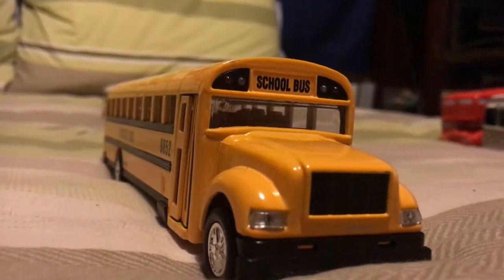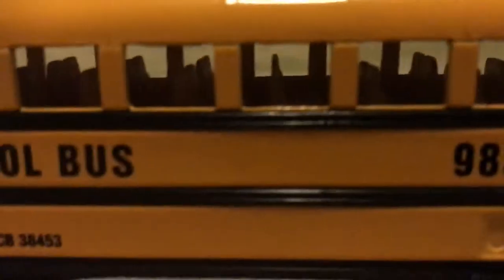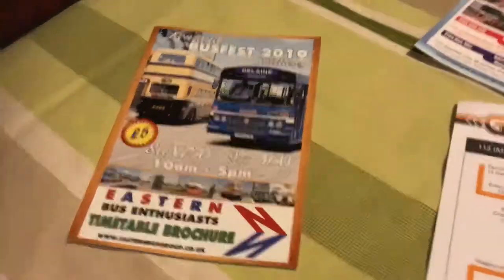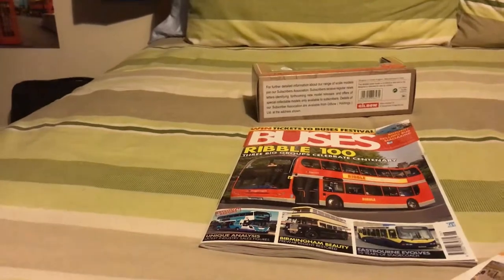What I got from the Fenland Bus/coach & mini bus Rally 19/05/2019